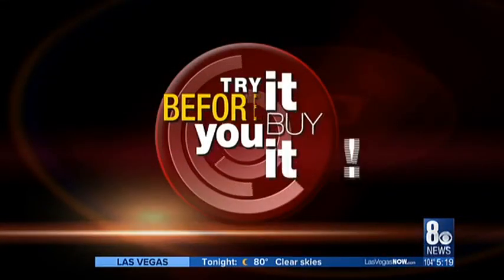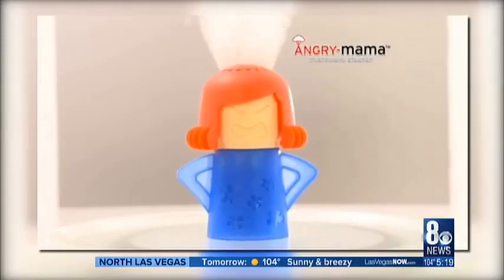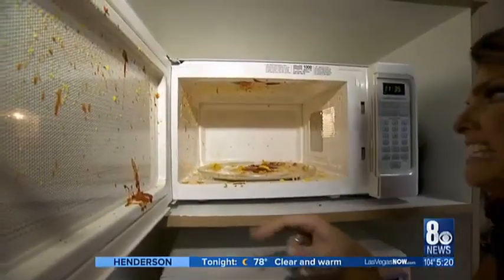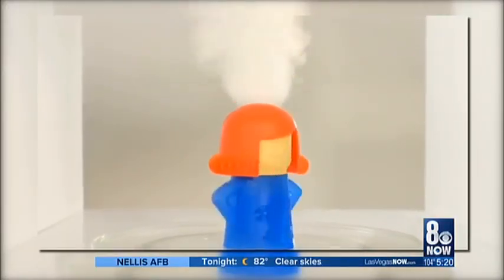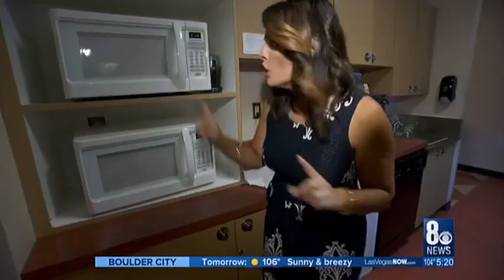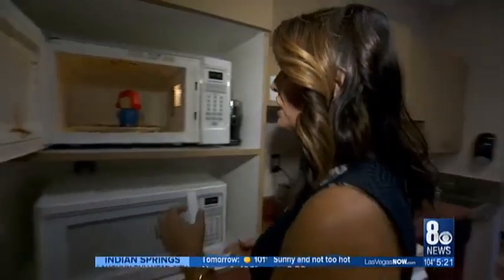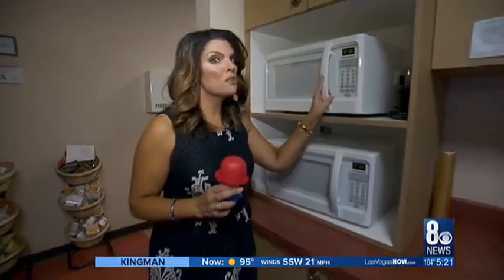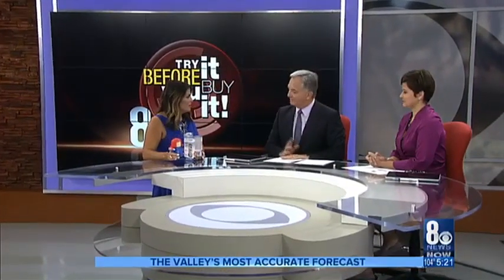Try It Before You Buy It: Angry Mama